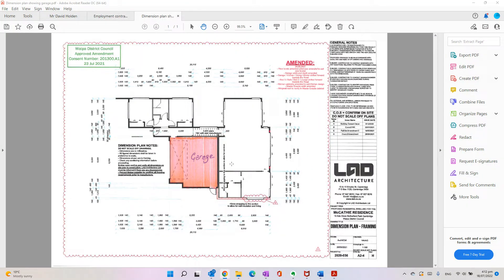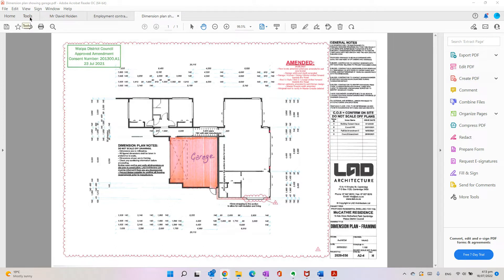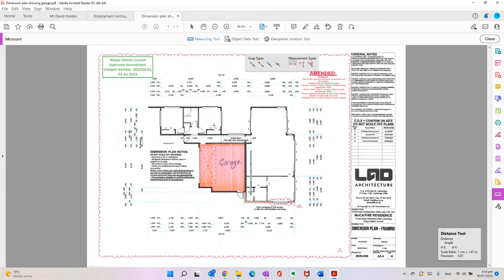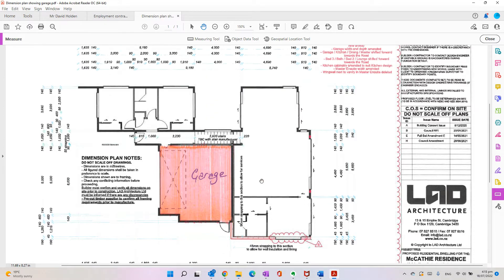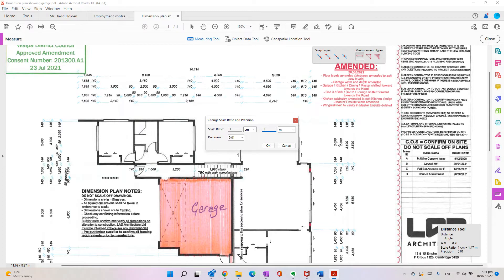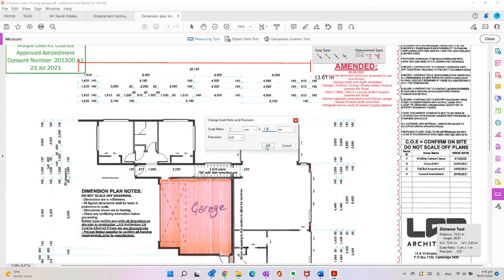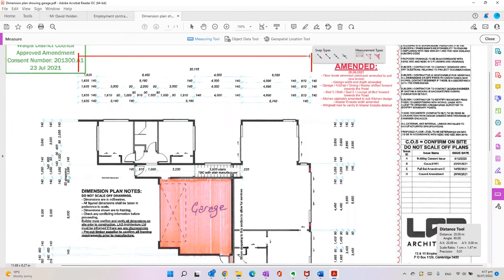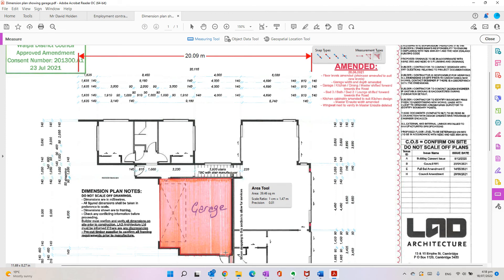How to make Free floor plan measurements with Adobe Acrobat Reader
If you need to work out distances, perimeters or work out areas on a floor plan.  Here is how you do it for free using Adobe Acrobat Reader DC.
There is a very easy to use function for taking measurements off .PDF plans.
Simply click in the corners of the rooms and get the measurements.  Adjust the scale with just one known measurement.